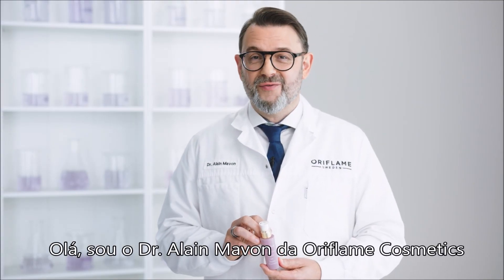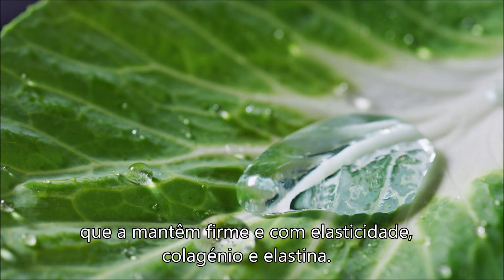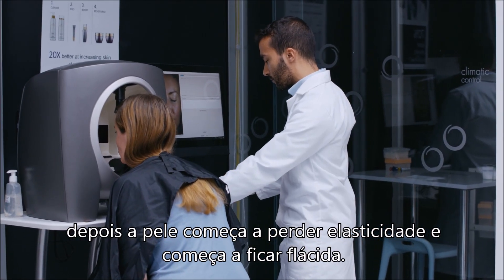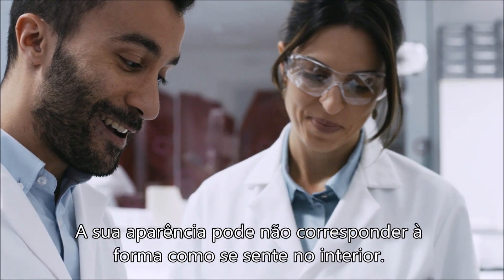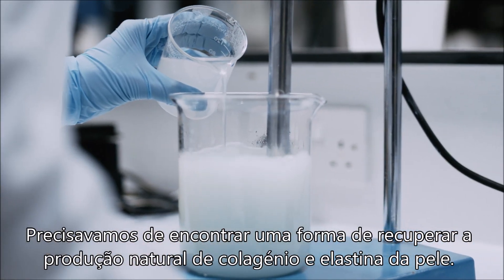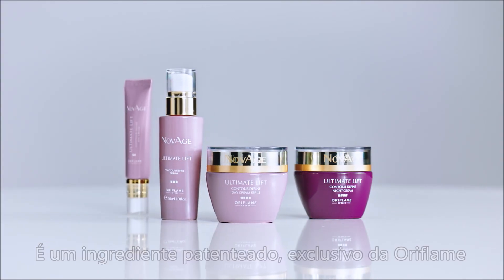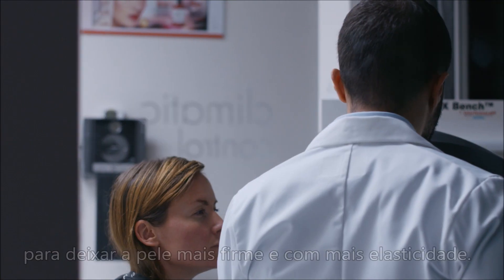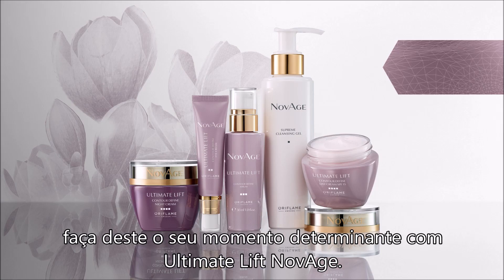NovAge Ultimate Lift pelo Dr. Alain Mavon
Já se olhou recentemente ao espelho e não reconheceu o seu próprio rosto? Ainda é você, mas o formato do seu rosto mudou. Com a idade os nossos níveis de colagénio e elastina diminuem, e a nossa pele perde elasticidade. Isto resulta no aparecimento de linhas finas e rugas, bem como perda de firmeza - que faz com que o formato do rosto mude.

Foi isto que motivou o nosso "Senior Director of Science and Innovation", Dr. Alain Mavon, a assumir como missão pessoal ajudar as mulheres a sentirem-se bem com o seu reflexo e, com isto, a desenvolver a patente da Tecnologia Aspartolift, no centro de toda a gama e rotina Ultimate Lift NovAge!